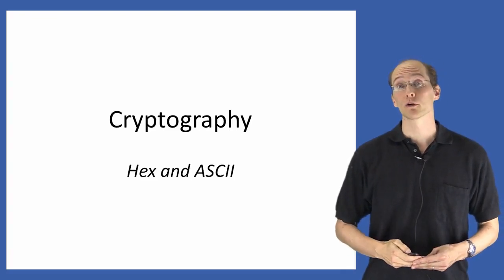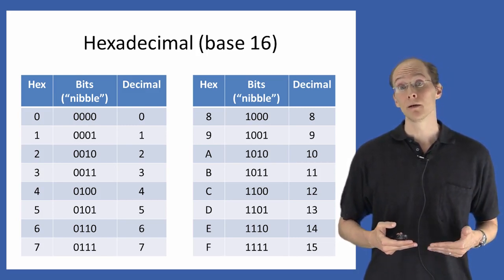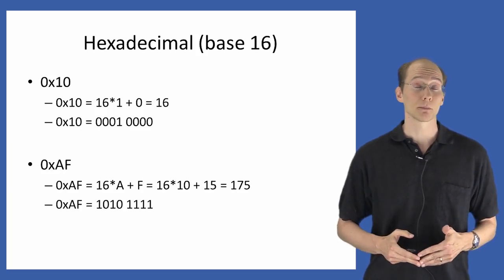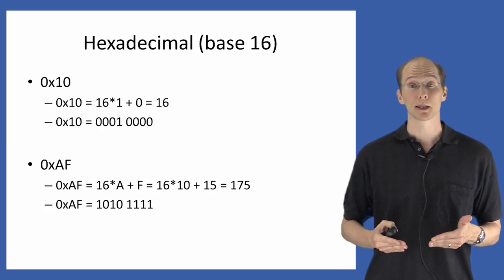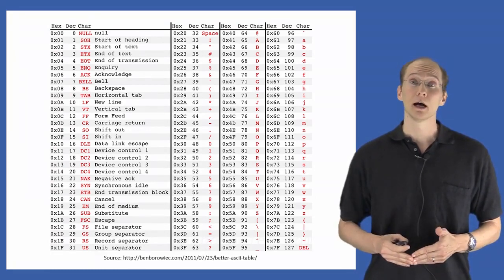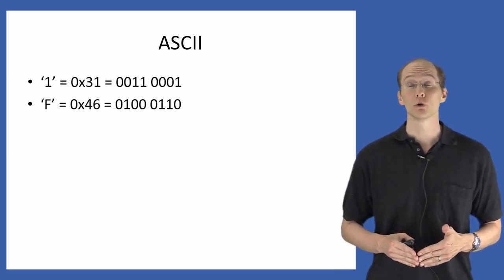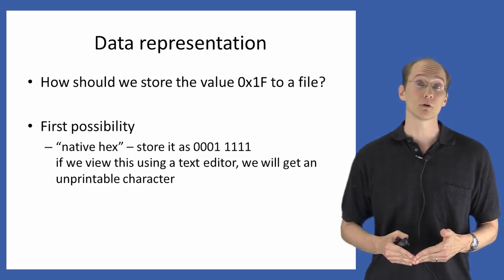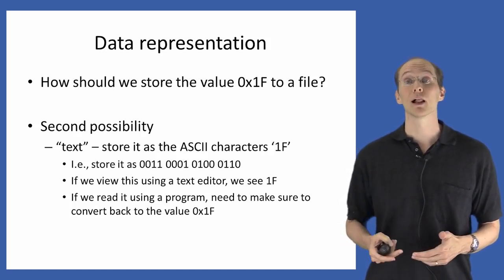Hex and ASCII - Cryptography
Link to this course:
Cybersecurity Specialization
This course will introduce you to the foundations of modern cryptography, with an eye toward practical applications.
Number Theory, Cryptography, Public-Key Cryptography
I love the course material and the professor's way of teaching. This course is very detailed and one of the hardest course I ever took on Coursera.,Very useful insight about Cryptography, very good practical assignments. I advise it to everyone interested in Cyber Security. Very stimulating.